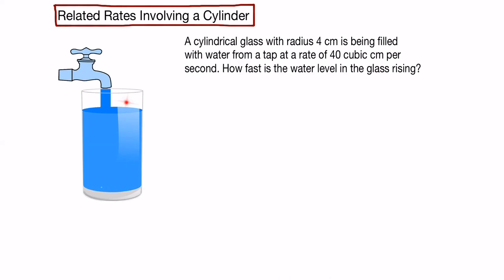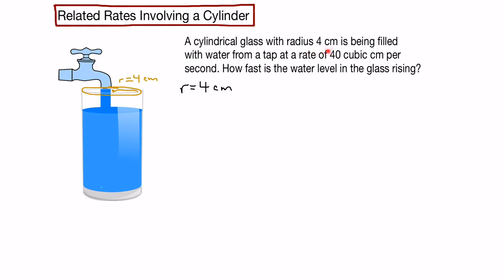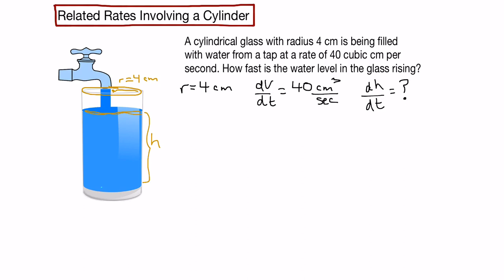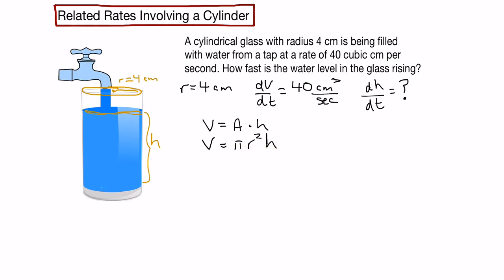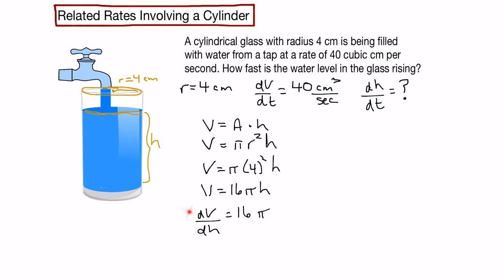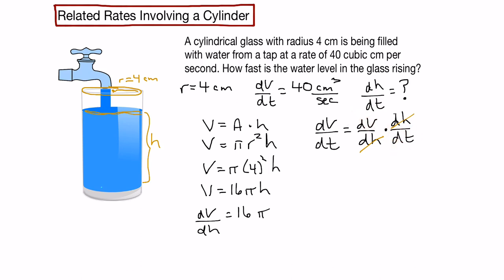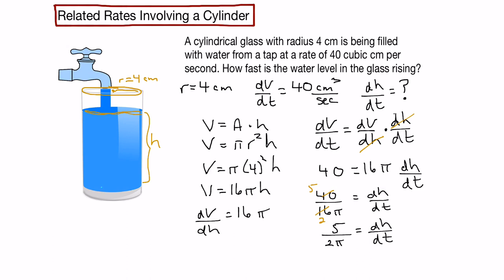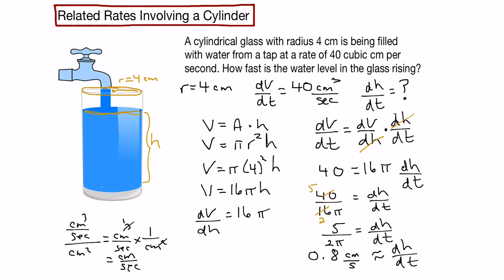Related rates involving a cylinder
This video demonstrated how to solve a related rates problem involving water in a cylinder by relating the rate of change of volume with the rate of change of height.